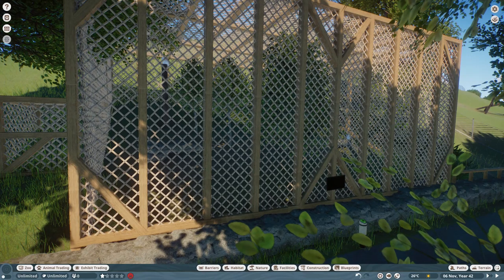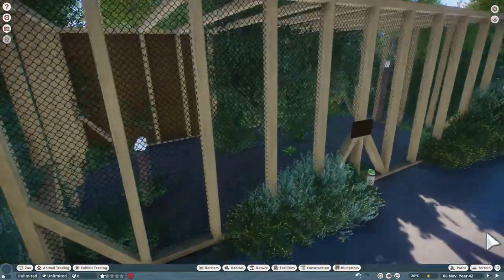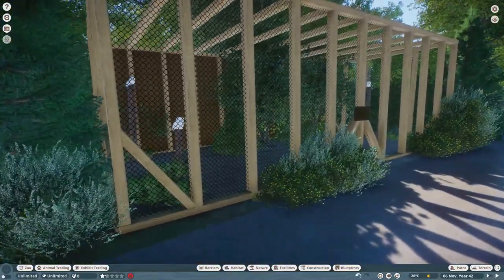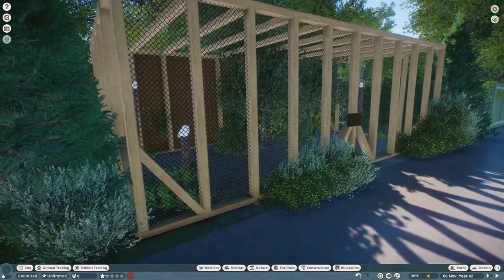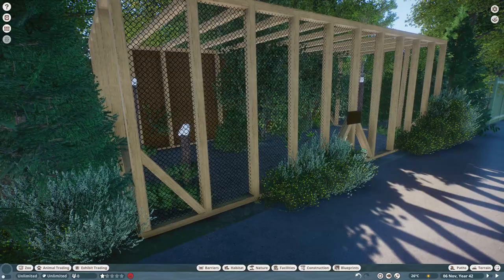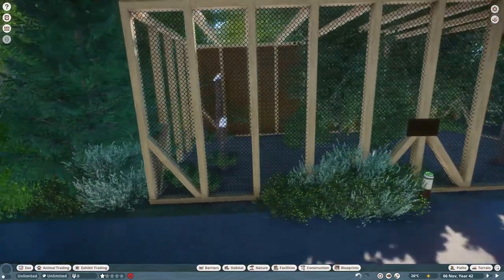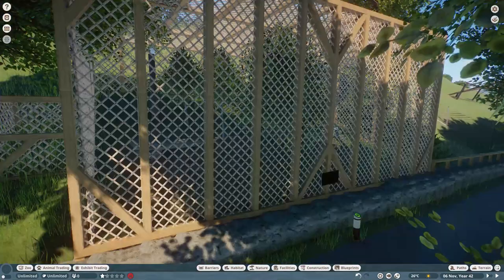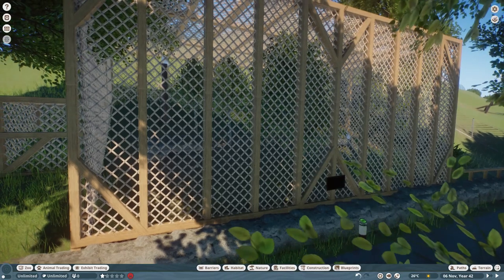Planet Zoo | Dudley Zoo | Episode .15 | Elephant House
In this episode of Dudley Zoo we create the Tortoise Terrain, Gelada Baboon enclosure on the hill and the old Elephant House.

While you are here, why not check out my first Jurassic World Evolution 2 video

Ashylovell